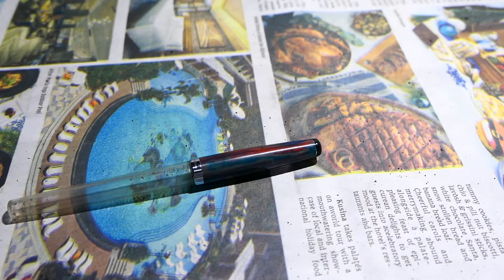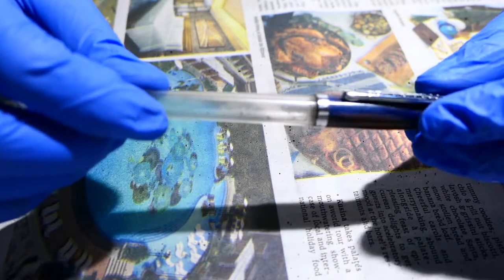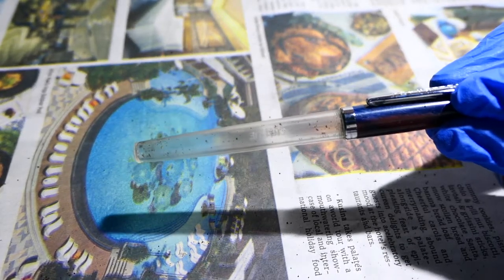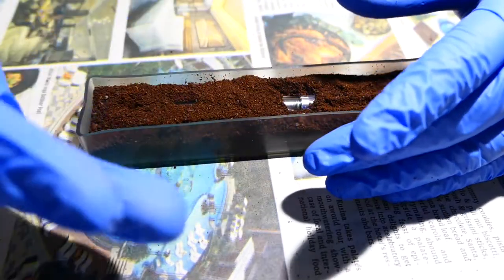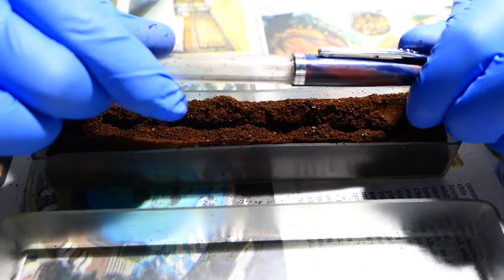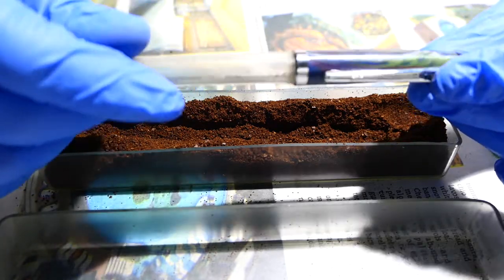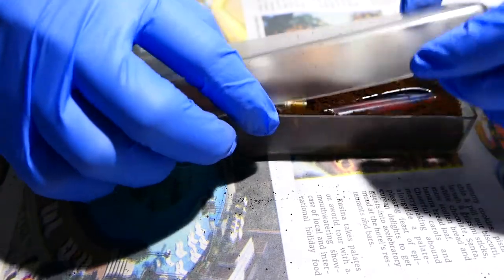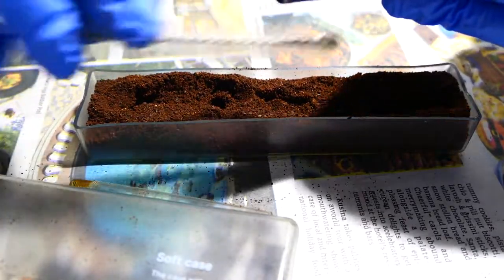How to remove the noodler's pen smell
Welcome to my first YouTube video. I apologize for the delay and the quality of the audio. I'm saving to get better equipment and I will try to do better next time.